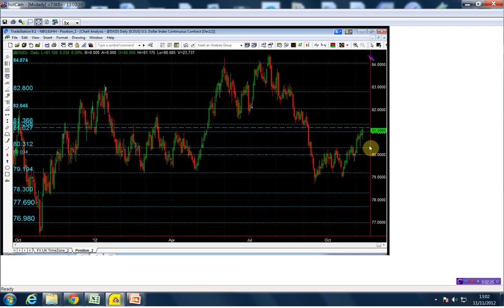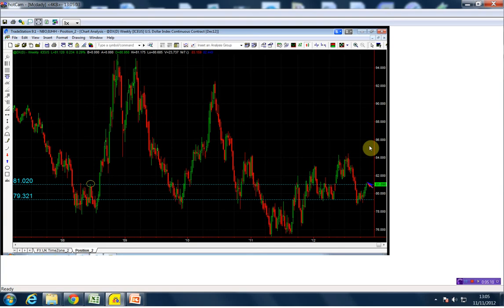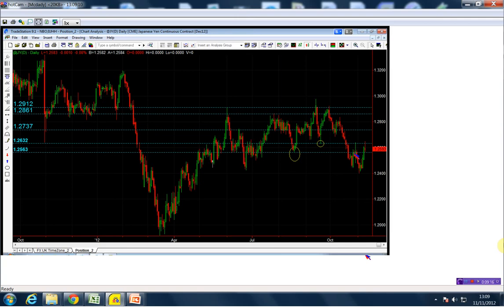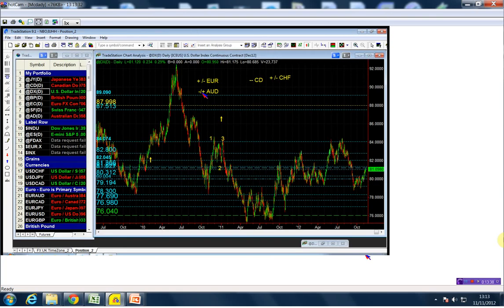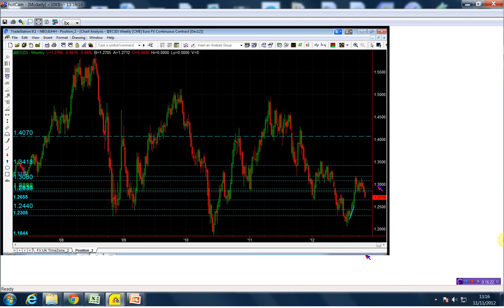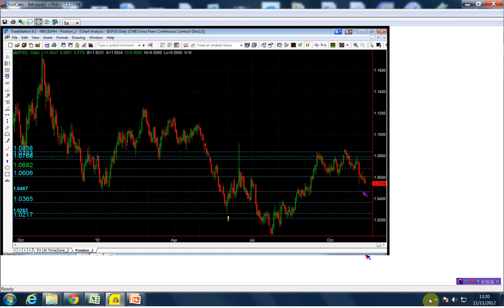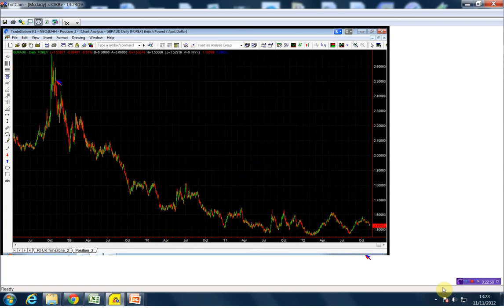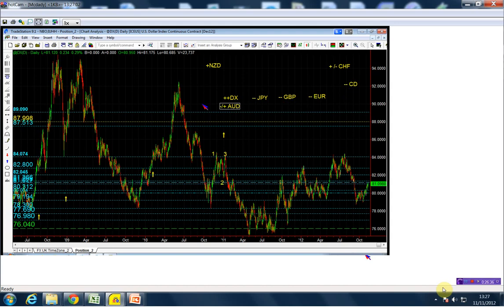Mike Baghdady - Free Forex Trading Videos - Learn To Trade Forex DX_11_11_12.flv